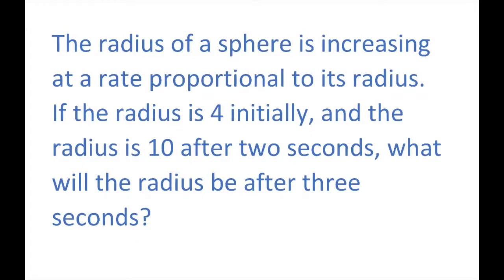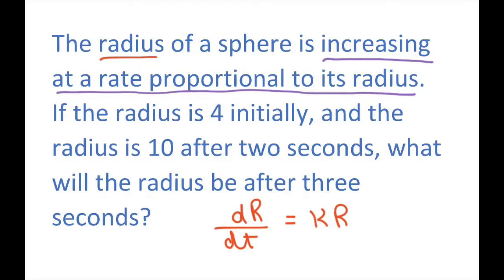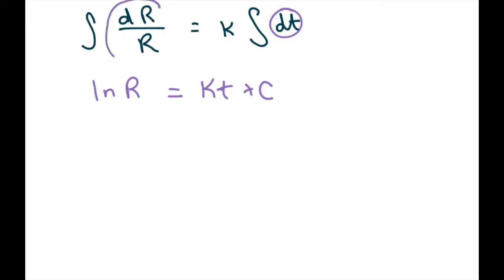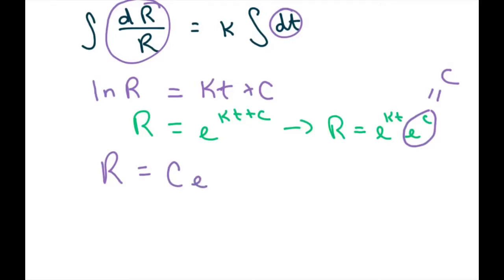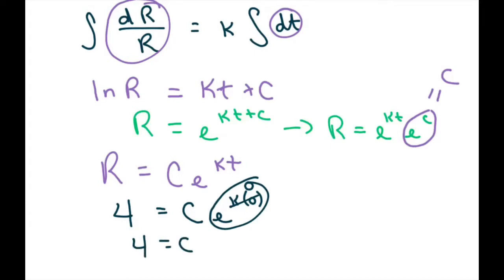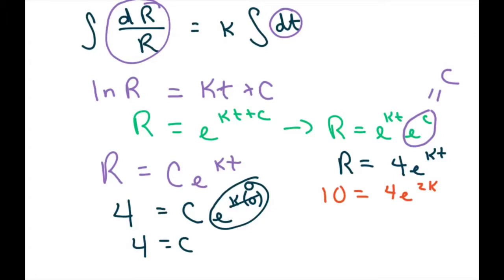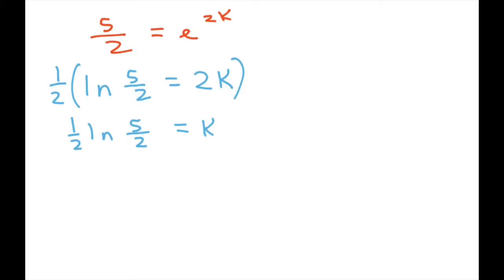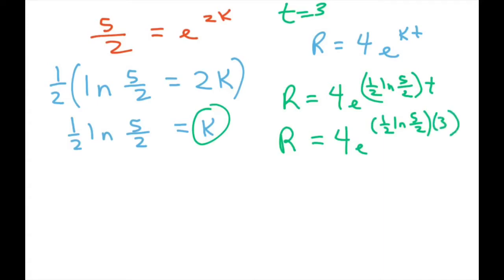Differential Equations. Radius of Sphere is increasing Proportional To it’s Radius